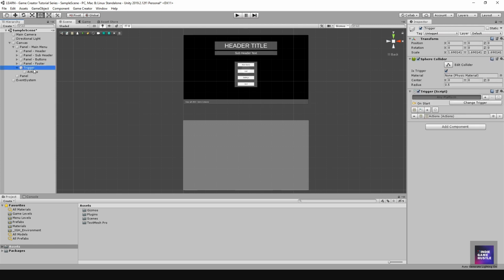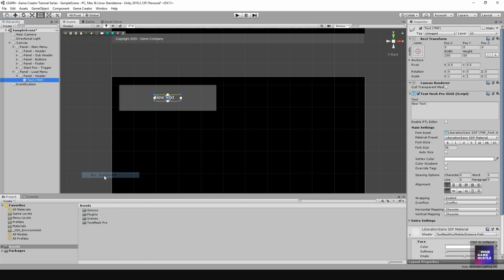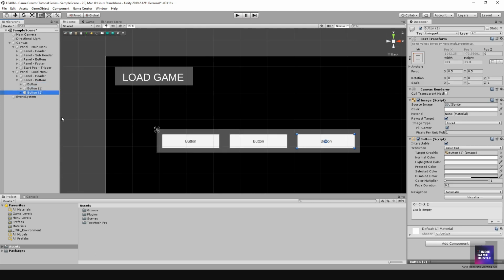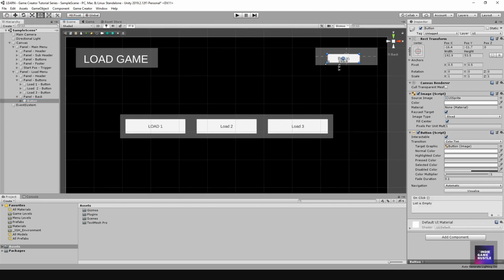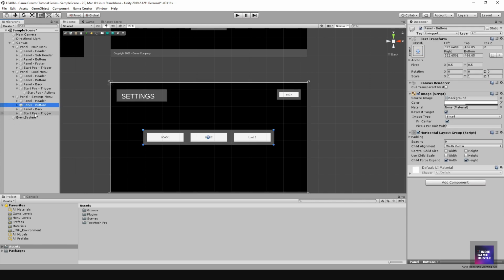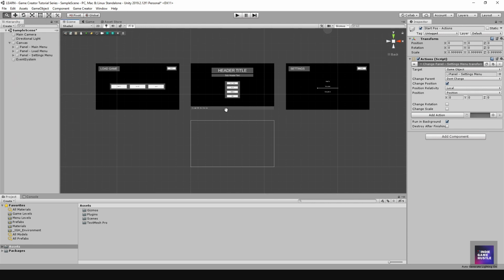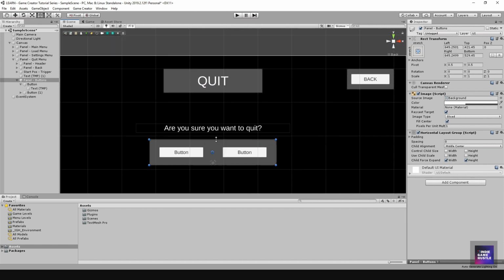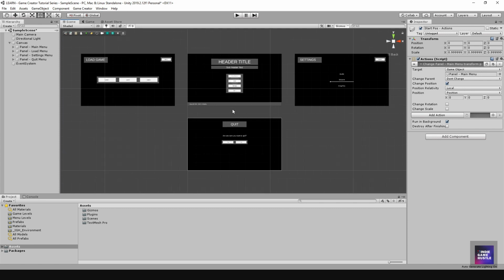Dev Tutorial Part 2 - Main Menu using Game Creator & Unity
In this Tutorial ( Part 1 - 8 ) We will create a basic Menu for your start screen and a In-Game Menu that allows you to save your game. This will cover just some of the basics from start to finish.